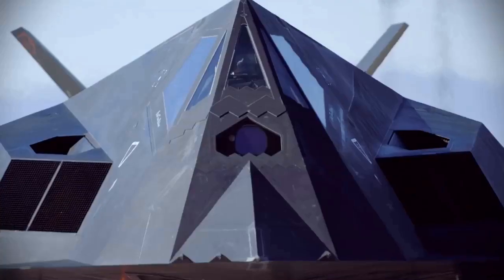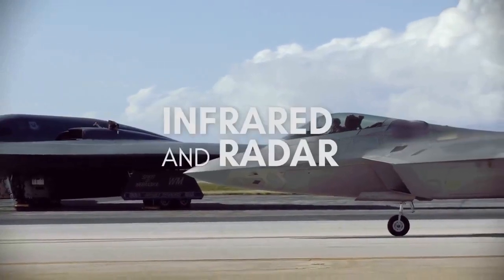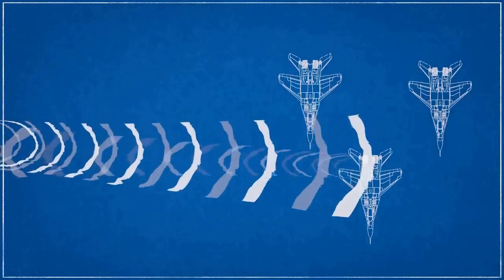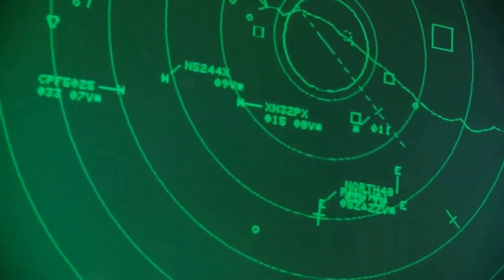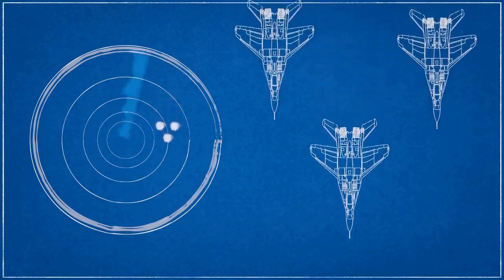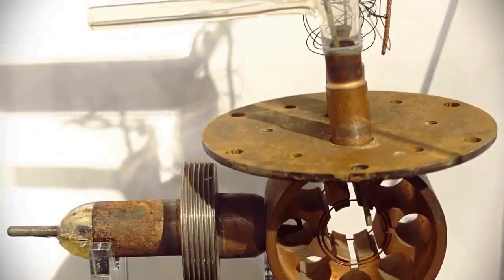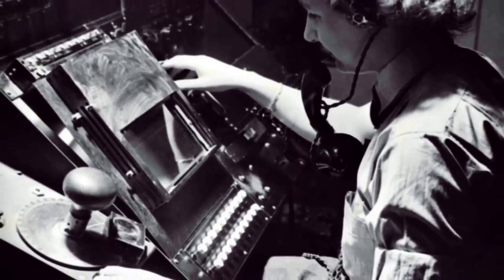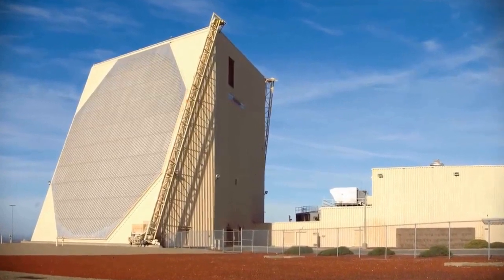How was Stealth created.Part 1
Stealth technology, also known as low observable technology, was developed primarily for military applications to make aircraft, ships, and missiles less detectable by radar, infrared, sonar, and other detection methods. The concept began to take shape during the Cold War as radar systems improved. One of the key milestones in the development of stealth technology was the Lockheed Have Blue project in the 1970s, which led to the creation of the F-117 Nighthawk, the world’s first operational stealth aircraft. This technology has since evolved and been incorporated into various modern military platforms, including the B-2 Spirit bomber, the F-22 Raptor, and the F-35 Lightning II.